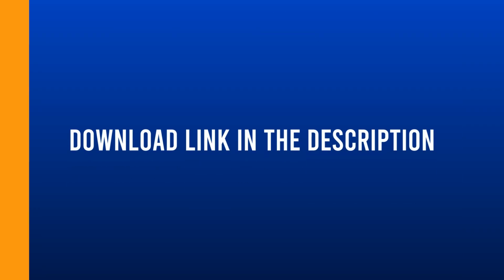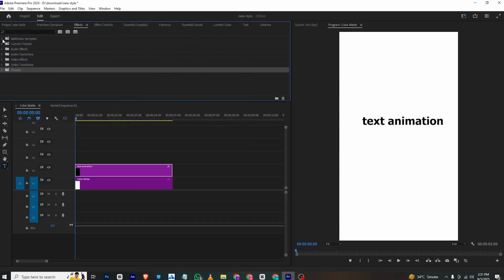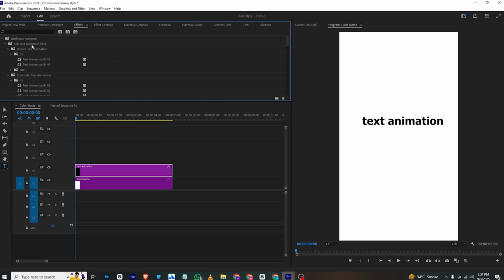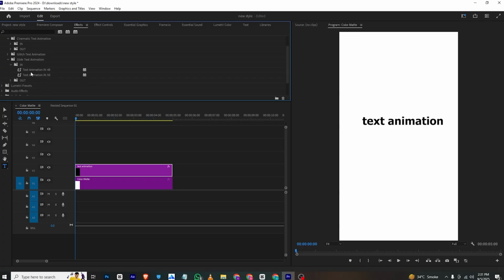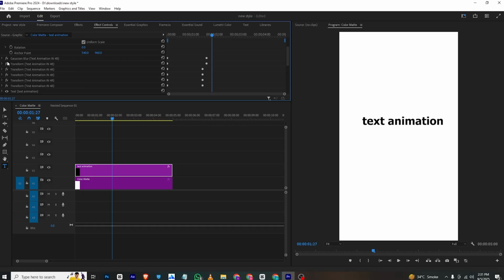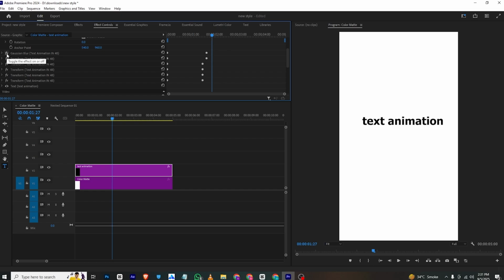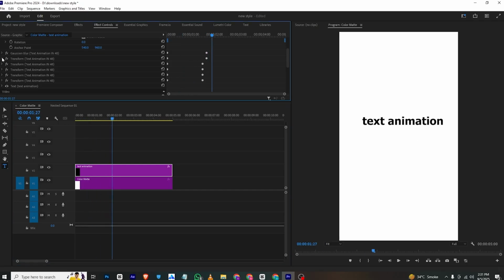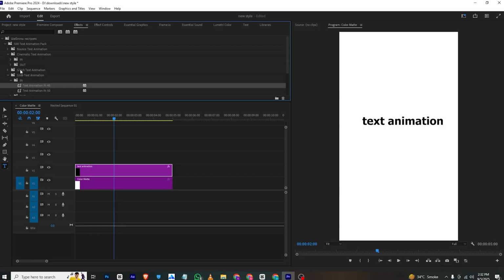FREE 500 Text Animation Presets Pack for Premiere Pro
🔥 Inside this pack, you’ll find:

500+ Premiere Pro text presets

Easy drag-and-drop titles & animations

Works with all types of projects (YouTube, reels, short films, promos & more)

⚡ How to use: Simply import the presets into Premiere Pro and start creating stunning text animations in seconds – no plugins required!